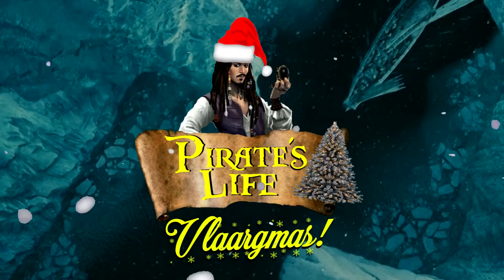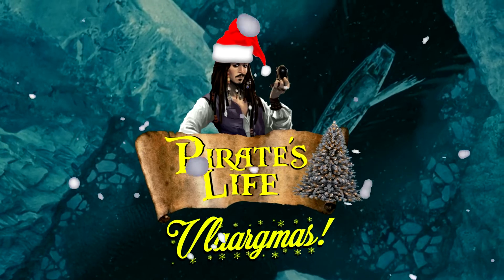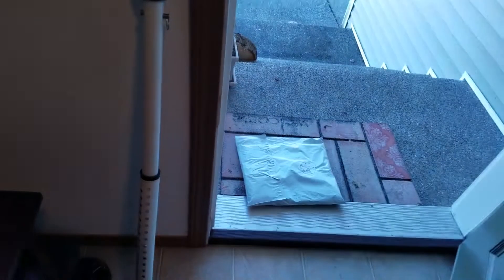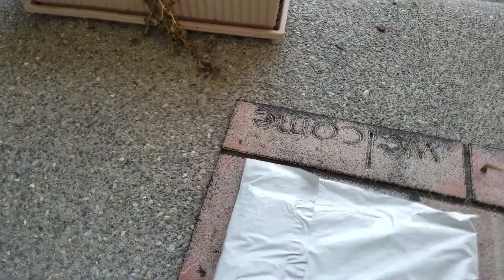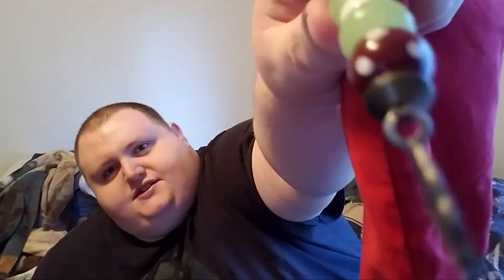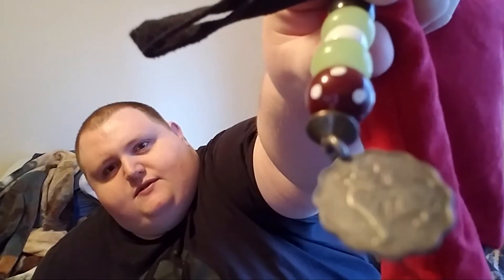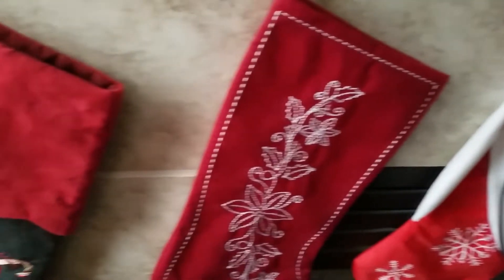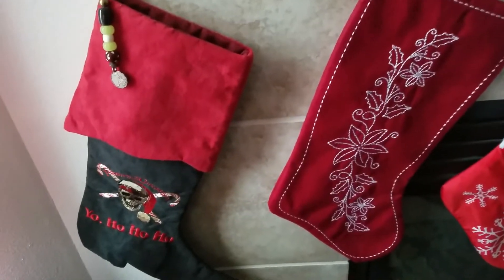Pirates Christmas Stocking!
Today, I received a surprise: A Pirates of the Caribbean Christmas Stocking!

There be more than one way to live the Pirate's Life!